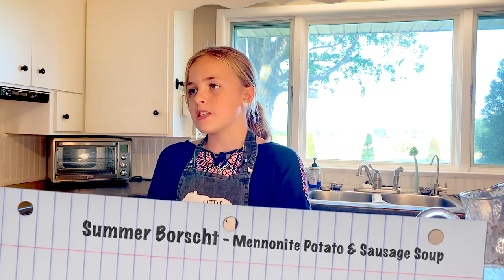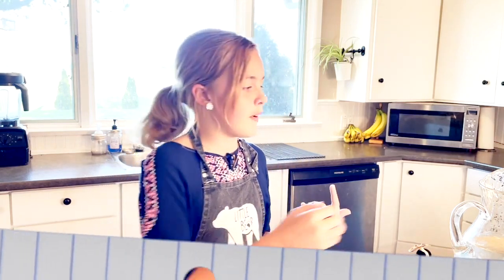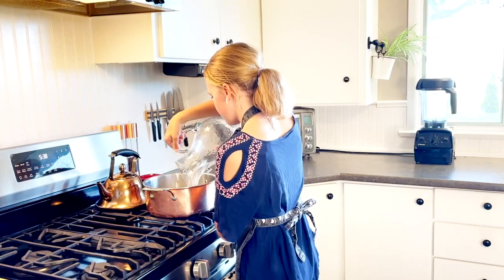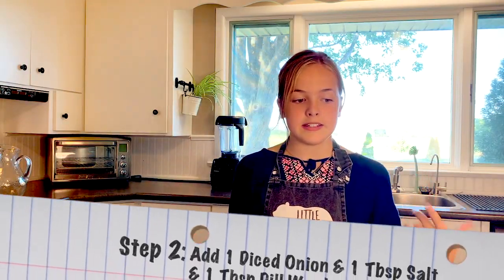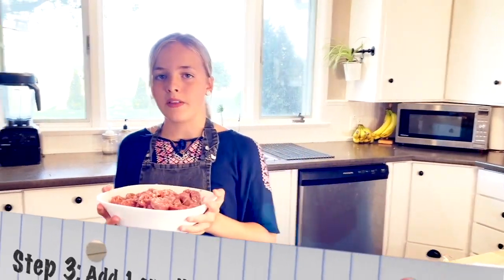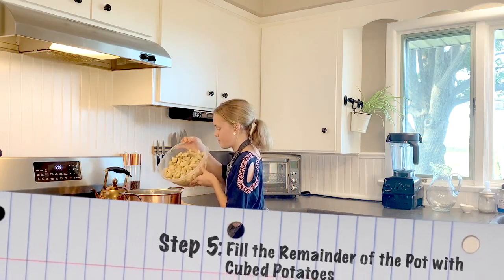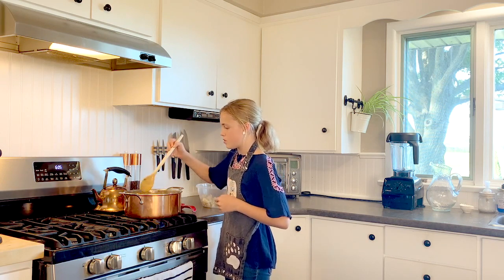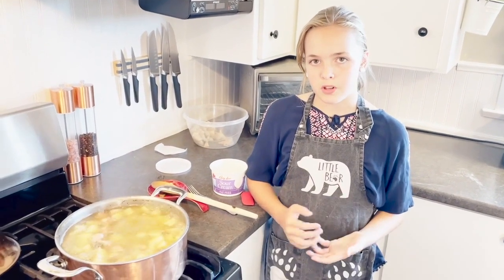Mennonite Heritage Week: How to Make Summer Borscht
In celebration of Canada's Mennonite Heritage Week, Jasmine Wiebe teaches you how to make a traditional Low-German Mennonite soup called "Summer Borscht".

Jasmine originally made this video to be shared with her classmates, to help represent and celebrate the Mennonite community in her school.
Message to students: While Jasmine would be thrilled if you tried her recipe, please only do so with adult supervision.